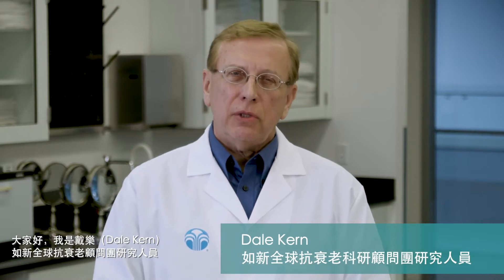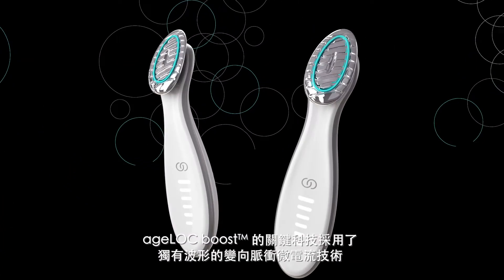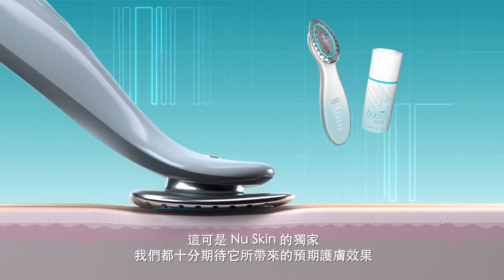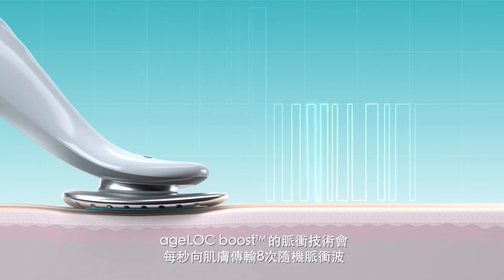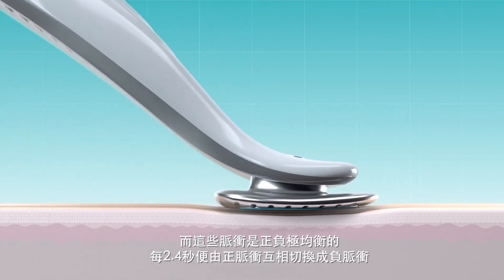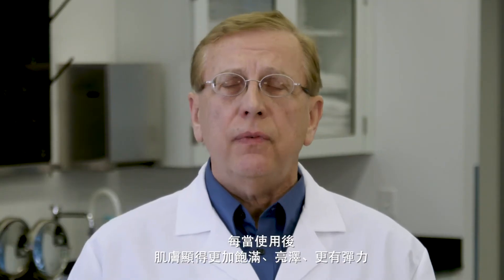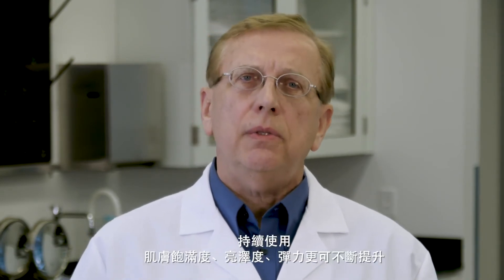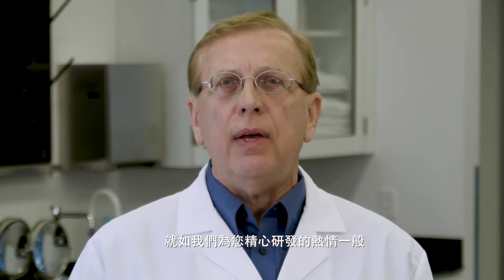ageLOC booth™️ 光感素肌 一觸即現 Simply Brilliant